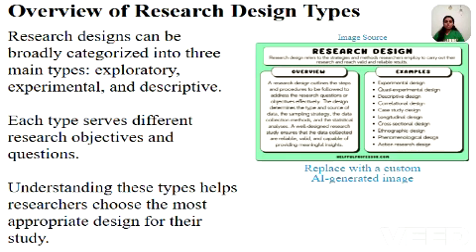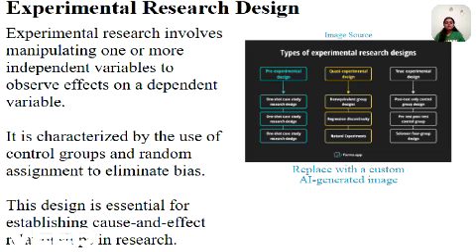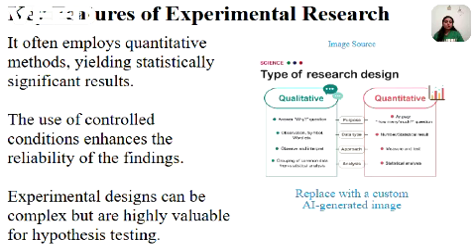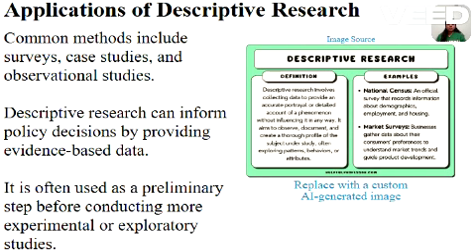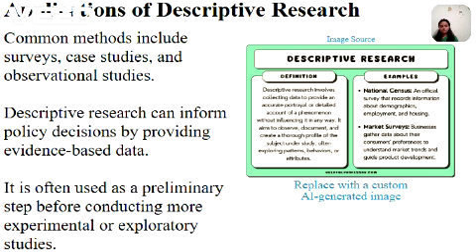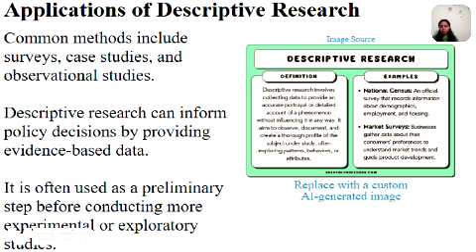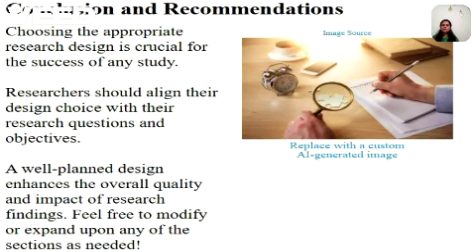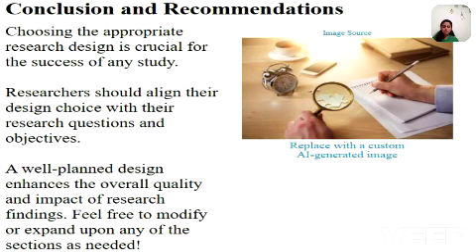Importance and types of research design